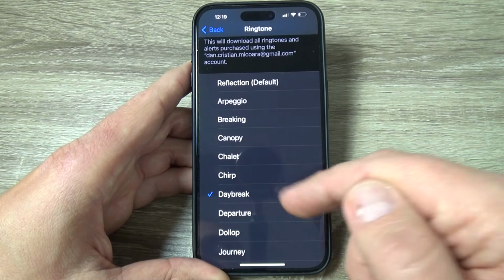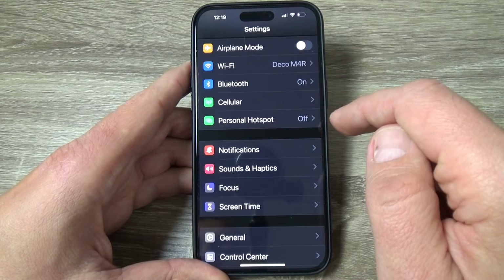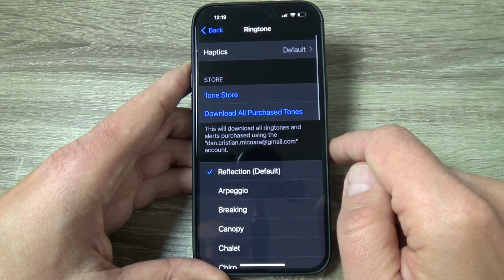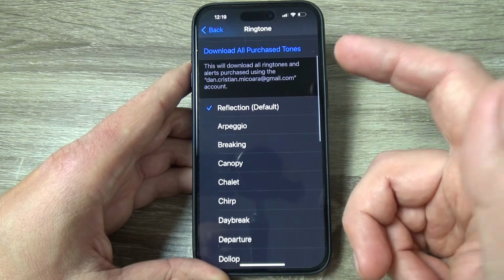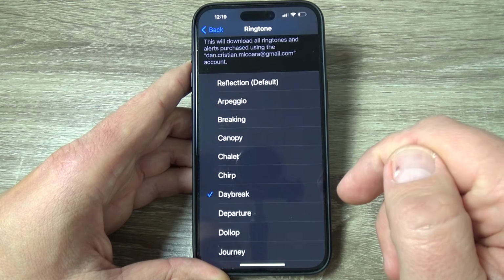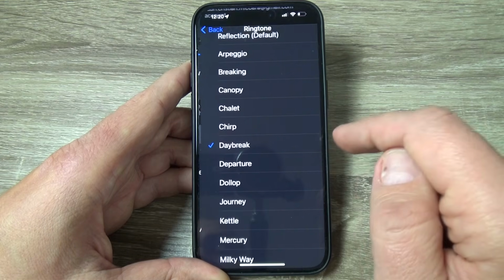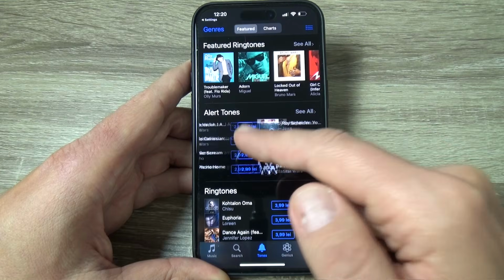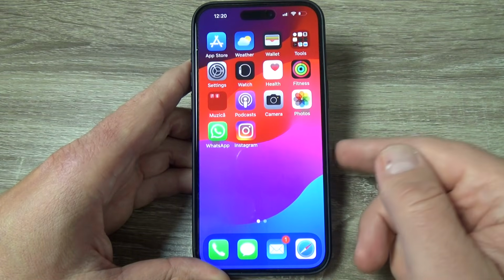How to Change Ringtone on iPhone 15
In this video tutorial I will show you how to change ringtone on iPhone 15, 15 Pro & Pro Max (IOS 17) by using phone settings.